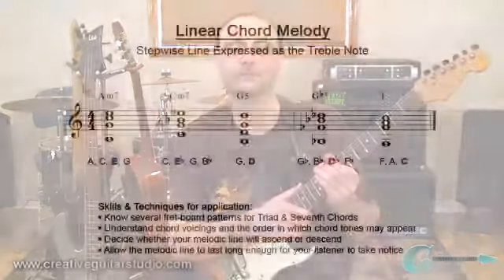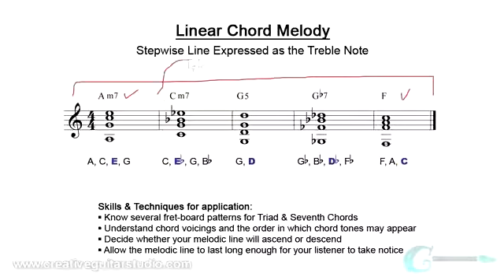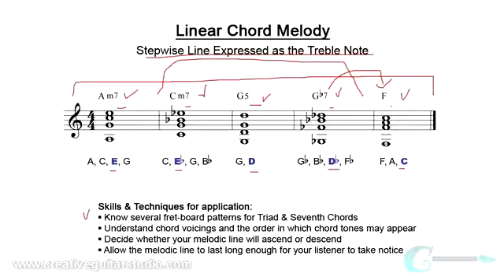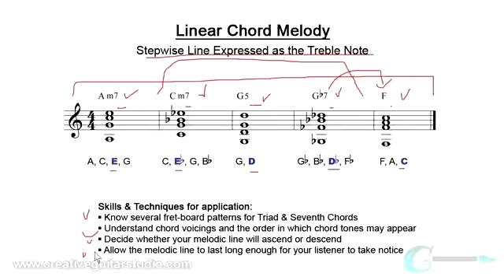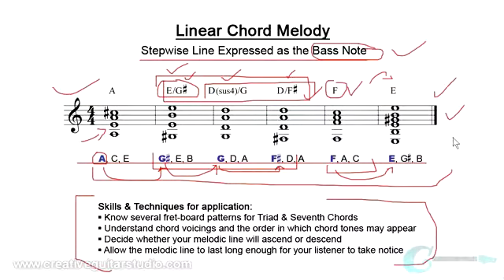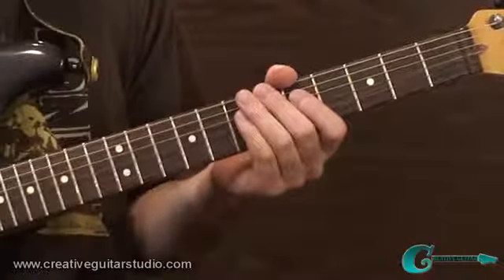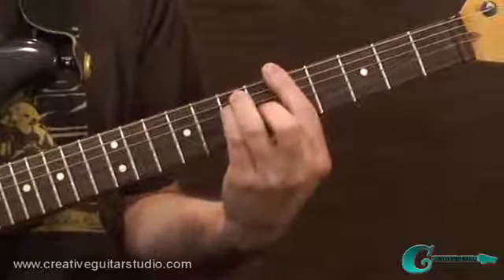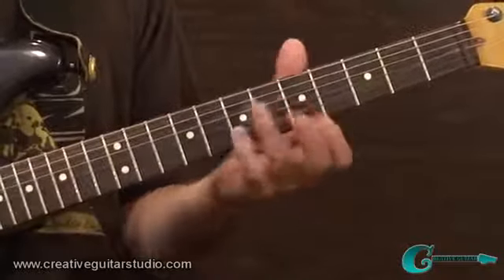Andrew Wasson - Guitar Lesson #1 - Next Top Guitar Instructor